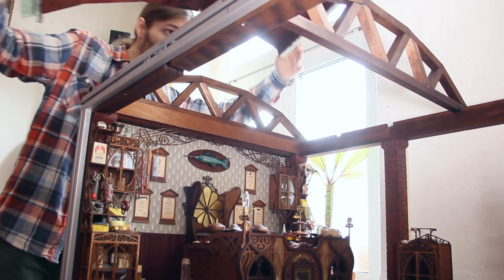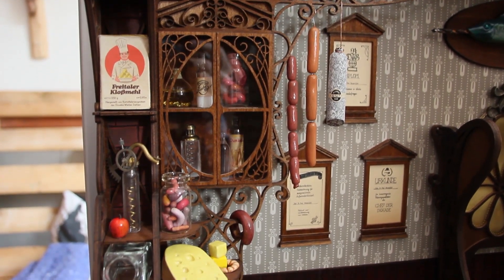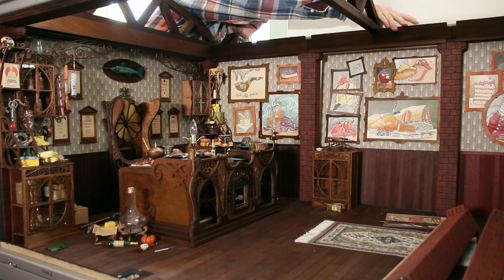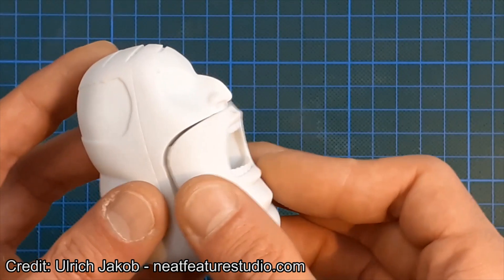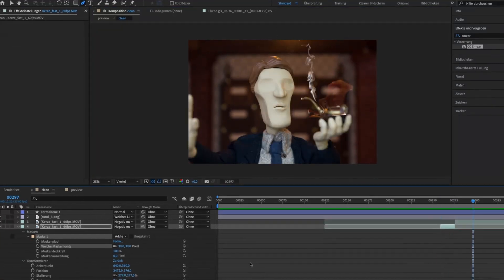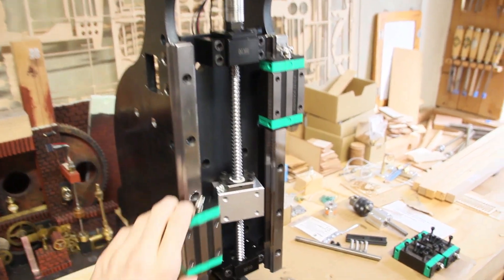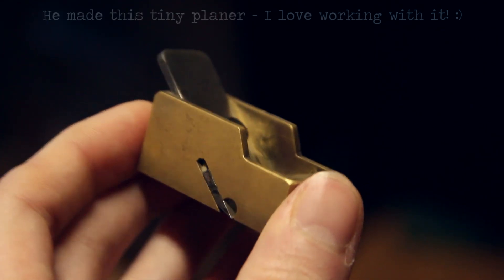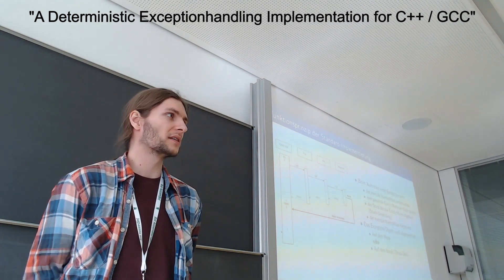Lots of Food and Sidequests - Update 04/2023 | An Unwound Clockwork